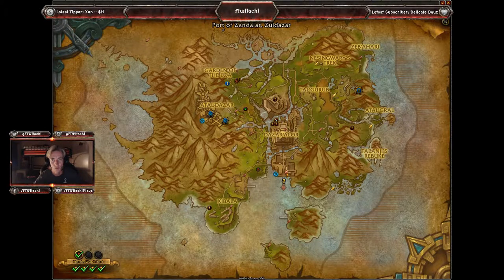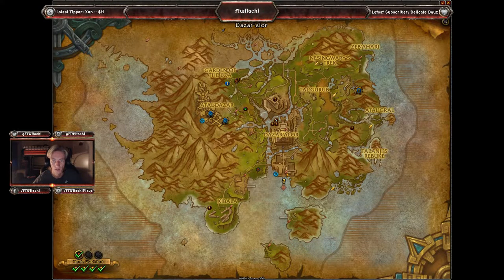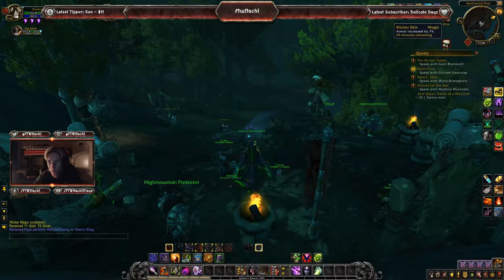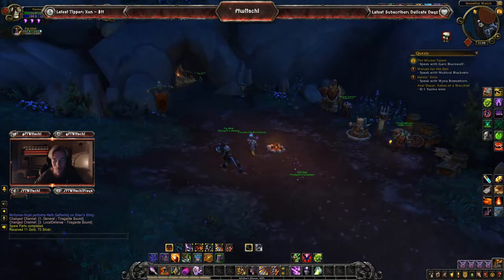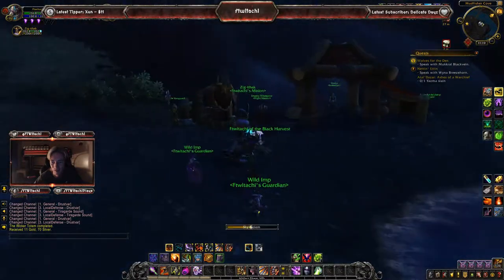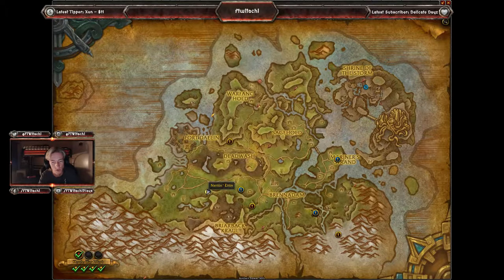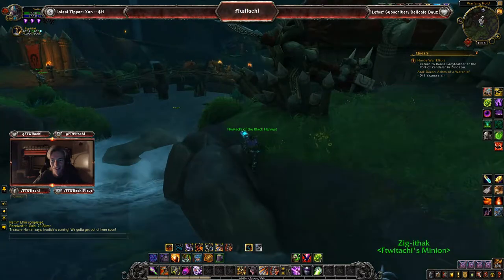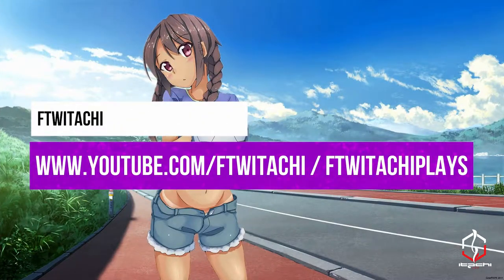WAR CAMPAIGN QUESTLINE | OUTPOST UPGRADES | HORDE | WORLD OF WARCRAFT BATTLE FOR AZEROTH 🎮🎮🎮